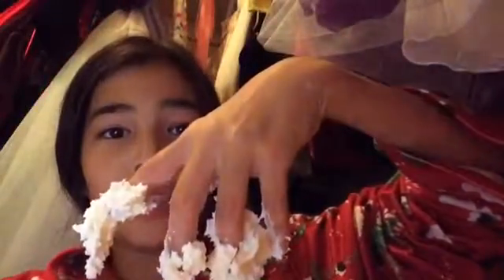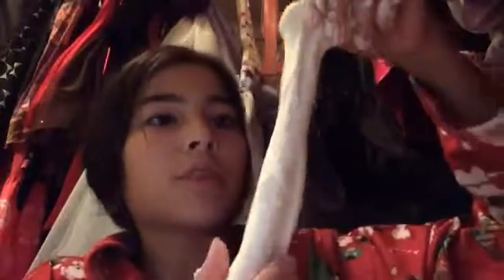DIY air dry dough|Natalie and Darya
Sorry about the intro,the footage got lost while I was editing, also sorry about the lighting, I was filming in my closet at night.Thanks for Watching.Hope you try it.Let me know in the comment section if it worked.